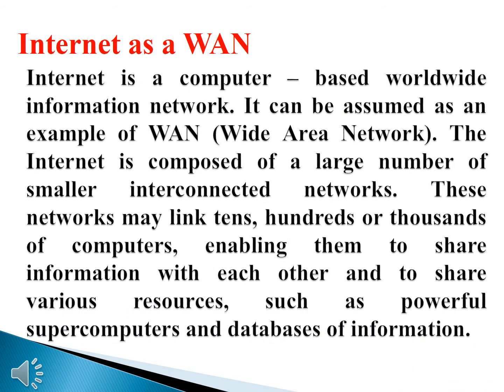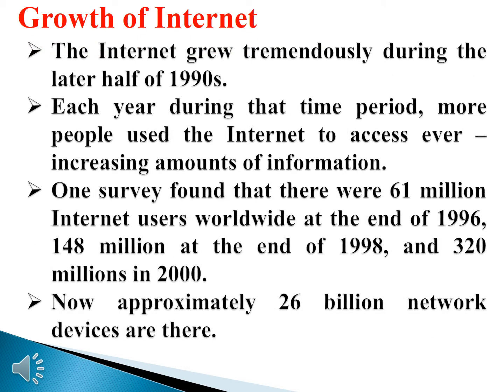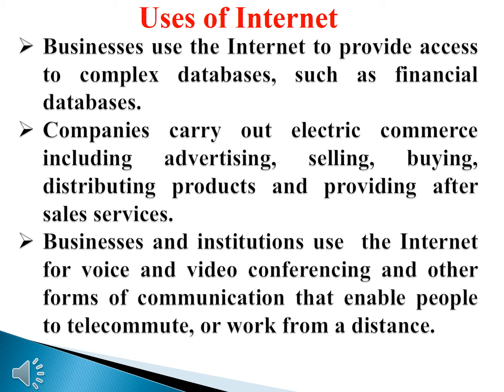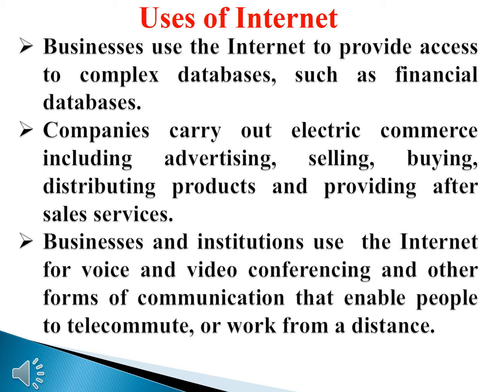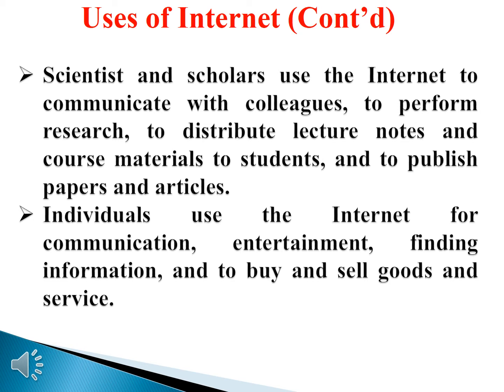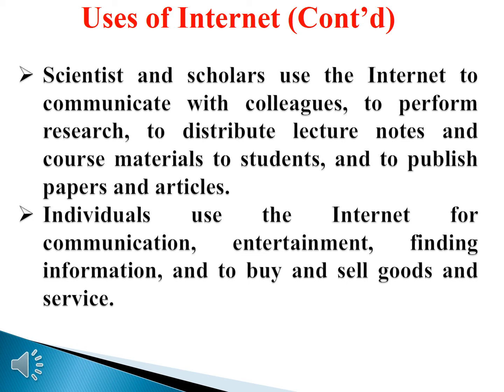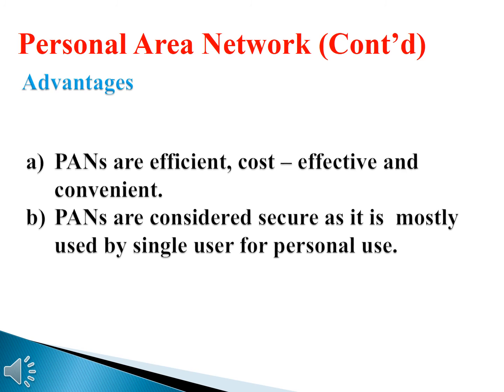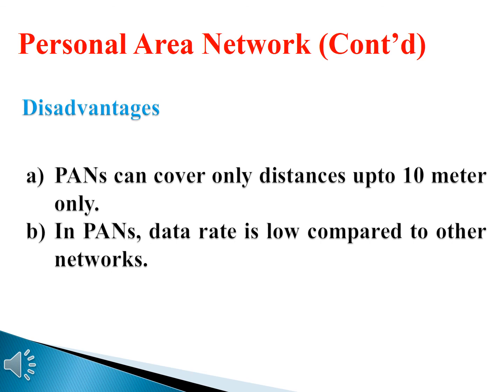VIII Networks - 4